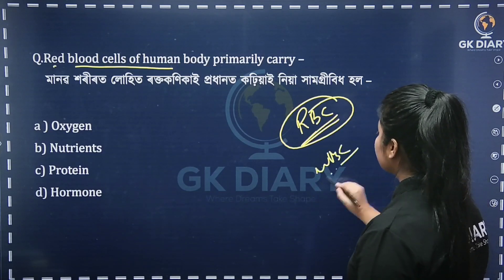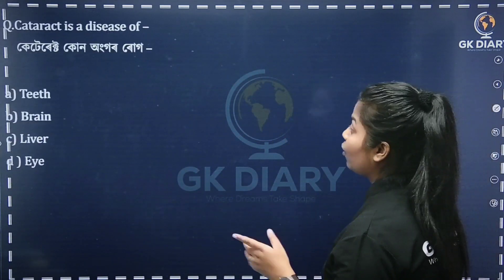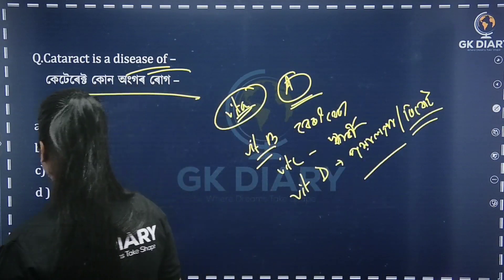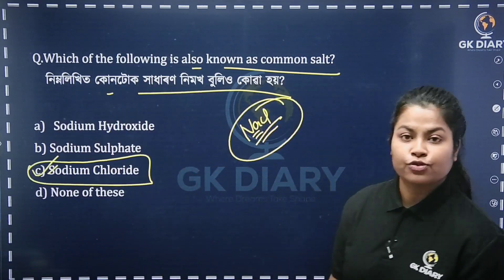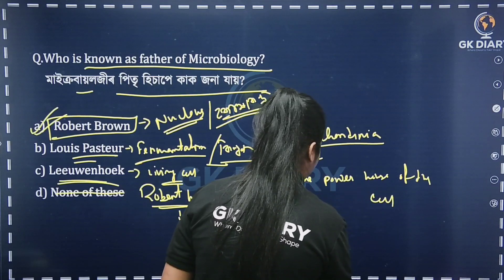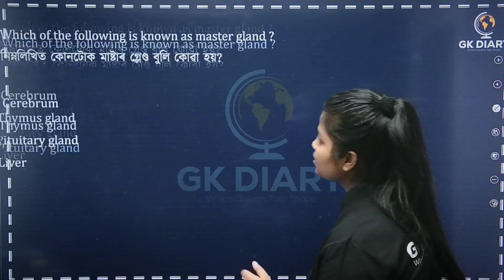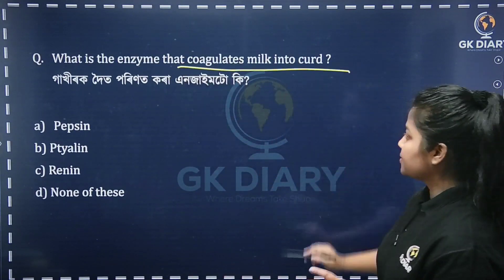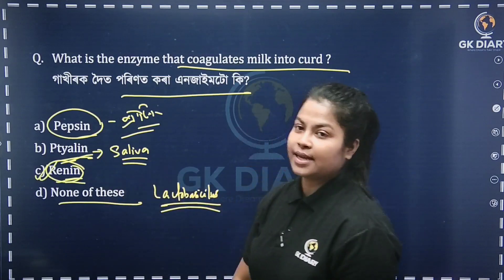Assam Police-Important questions From Science ।AB UB। By Niharika ma'am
Welcome to GK Diary – your ultimate destination for mastering General Knowledge, General Studies, Current Affairs and Science! 📚✨

Join us as we dive into comprehensive and engaging lessons designed to boost your knowledge and prepare you for competitive exams and everyday intellectual challenges. We provide in-depth analysis and simplified explanations, ensuring you grasp even the most complex concepts with ease.

What you'll find on GK Diary:
👉🏼 All GK/GS: Stay ahead with our extensive coverage of General Knowledge and General Studies topics.
👉🏼 Current Affairs Analysis: Get the latest updates and insightful analysis on current events around the globe.
👉🏼 Science: Explore fascinating scientific principles and discoveries explained in an easy-to-understand manner.

Let’s embark on this educational journey together and make learning fun and effective!

Stay curious, stay informed, and keep learning with GK Diary! 🎓📖🧠